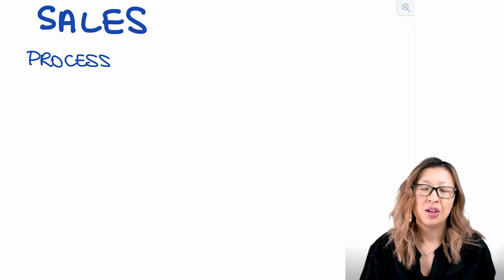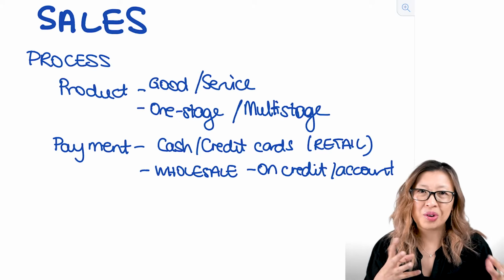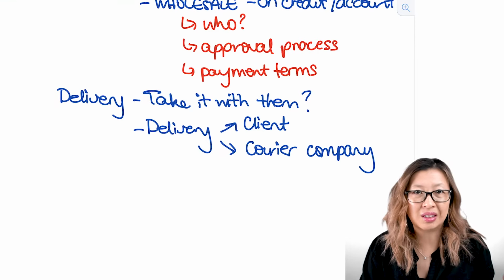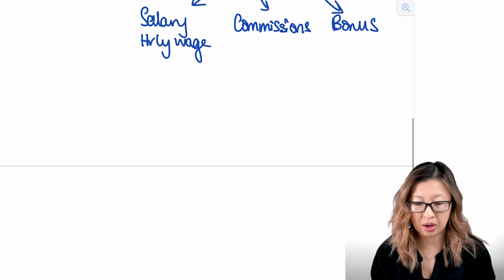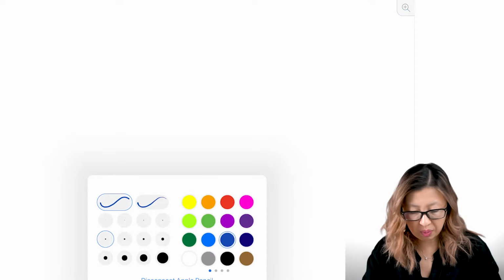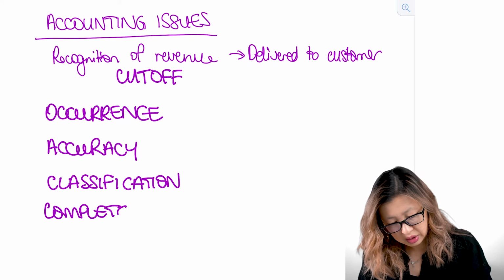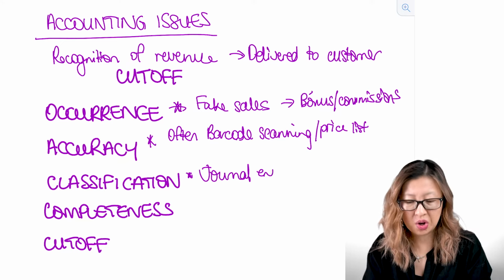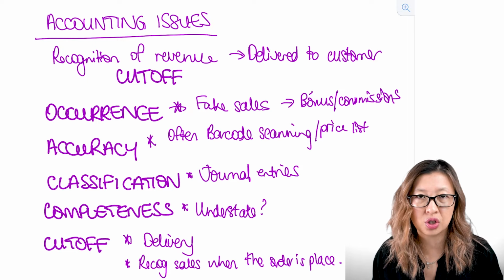Auditing sales and revenue - part 1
Welcome to my new series on auditing specific accounts from the financial statements.

We start by examining how to audit the Sales process - this is part 1 of 2 videos.

00:00 Welcome
02:17 Understanding the sales process
06:48 Common control activities
16:40 Common risks of material misstatements